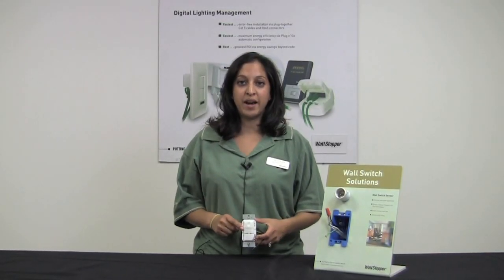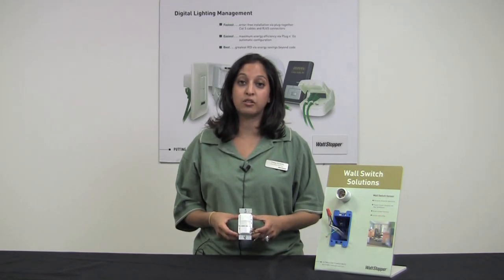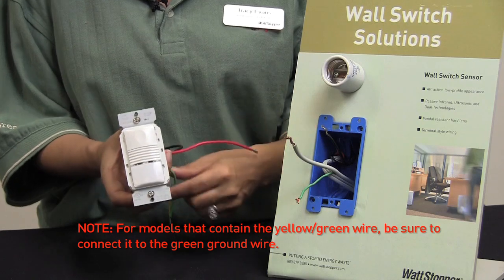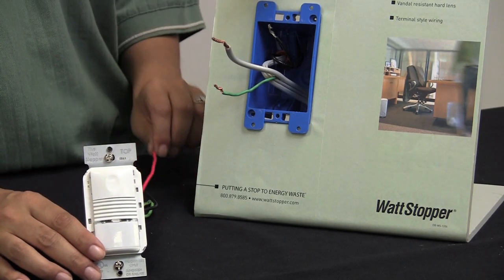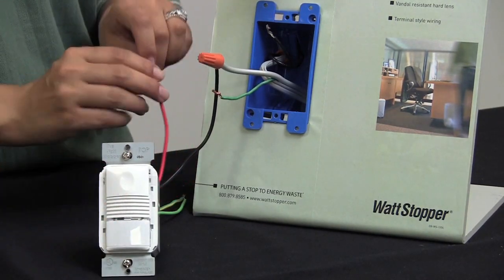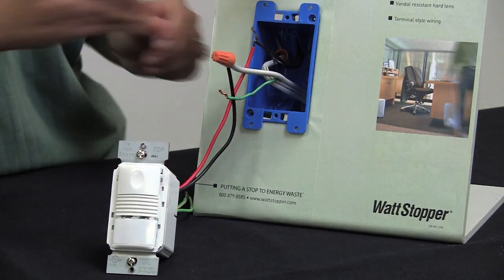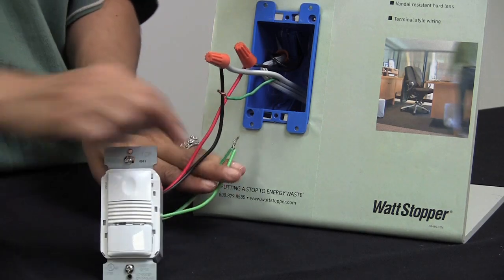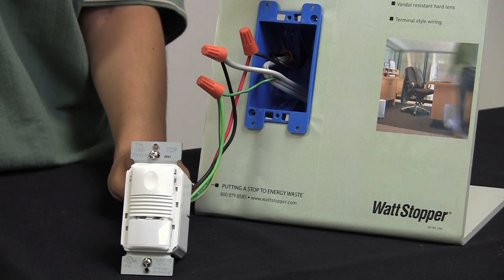Wattstopper: How to: Installing a PW-100 Passive Infrared Wall Switch Sensor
Learn how to correctly wire and install a PW-100 PIR wall switch sensor.